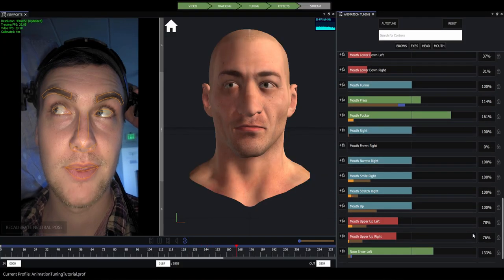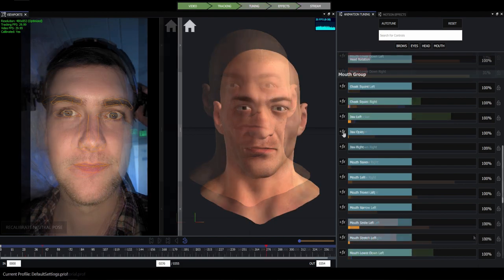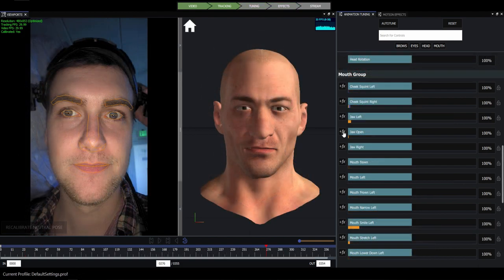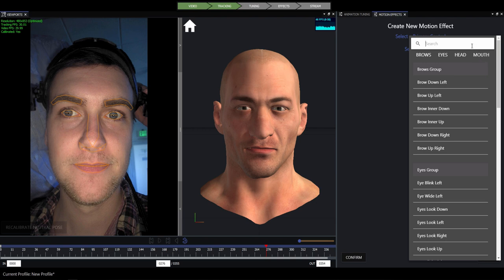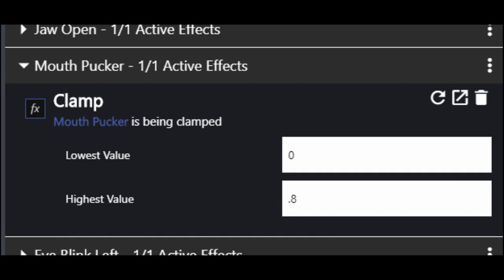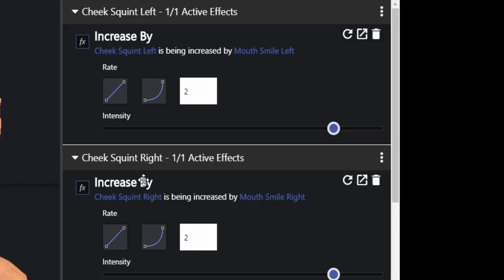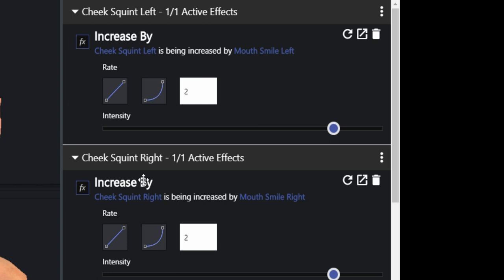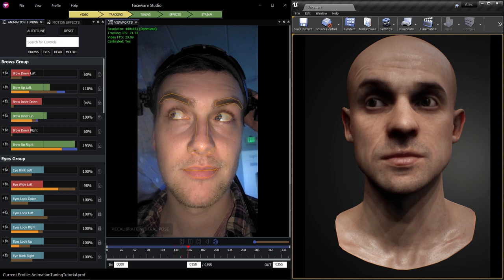Faceware Studio Tutorial - Customizing your Facial Animation with Motion Effects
We're proud to bring you the first release of our next-generation of facial animation software! Studio re-imagines the realtime streaming workflow with a modern and intuitive approach to creating instant facial animation.

What is Faceware Studio?
Faceware Studio is our new platform for creating high-quality facial animation. We’ve re-envisioned our software and workflows to give you an intuitive and productive experience. Using our realtime technology, Studio can track anyone’s face and create facial animation instantly.